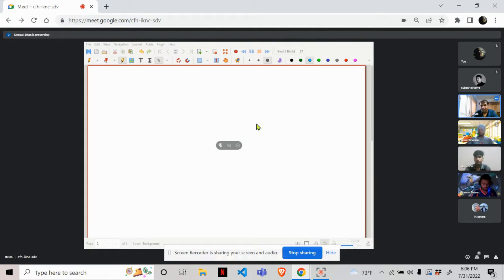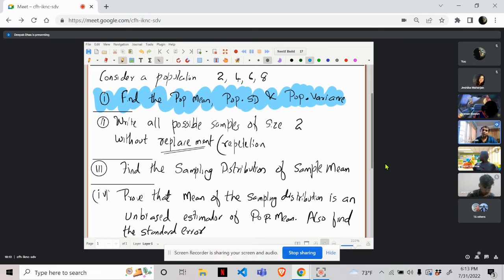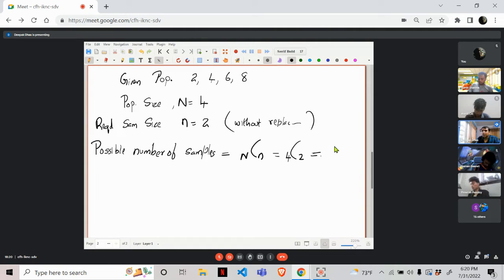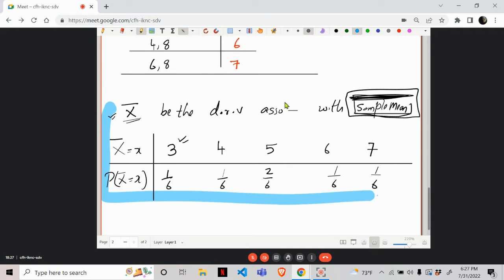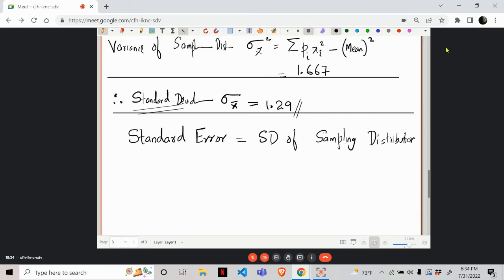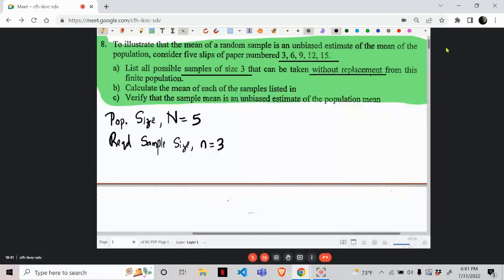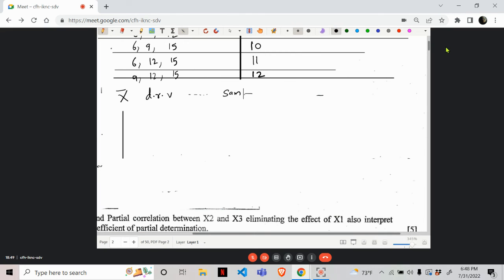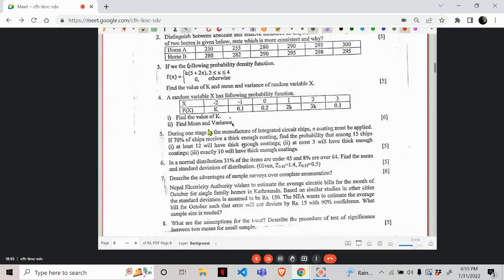screen recorder sun jul 31 2022 18 57 11